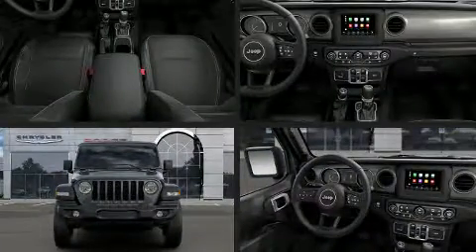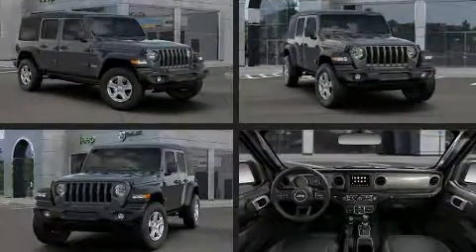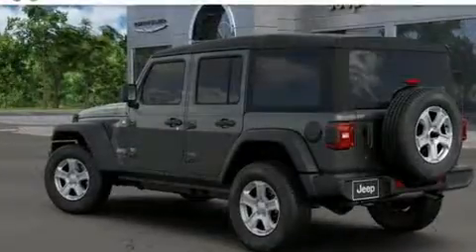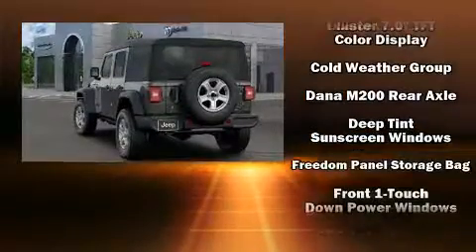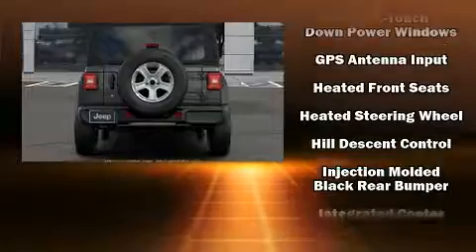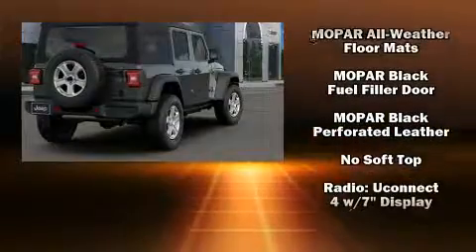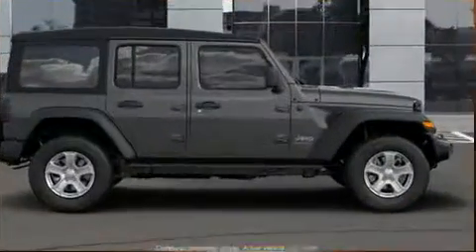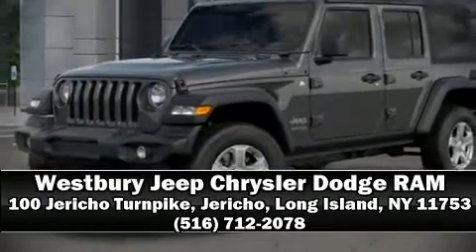2019 Jeep Wrangler UNLIMITED SPORT S 4X4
Introducing the 2019 Jeep Wrangler. Jeep prioritized comfort and style by including: leather upholstery, a built-in garage door transmitter, fully automatic headlights, tilt steering wheel, skid plates, cruise control, and a blind spot monitoring system. Jeep also prioritized safety and security with features such as: dual front impact airbags with occupant sensing airbag, front side impact airbags, traction control, brake assist, a panic alarm, and 4 wheel disc brakes with ABS. Electronic stability control ensures solid grip atop the road surface, no matter how challenging the driving conditions. Our knowledgeable sales staff is available to answer any questions that you might have. They'll work with you to find the right vehicle at a price you can afford. Stop in and take a test drive!